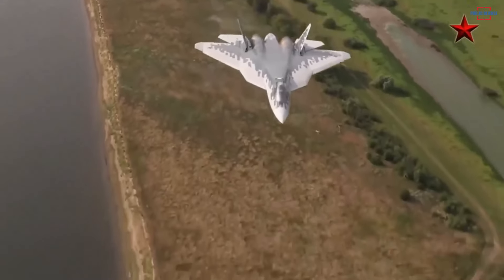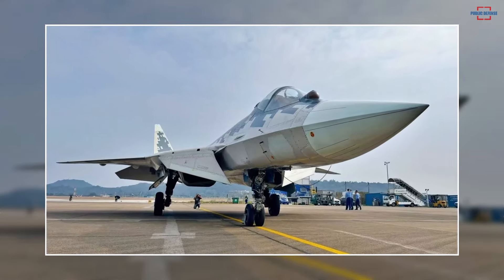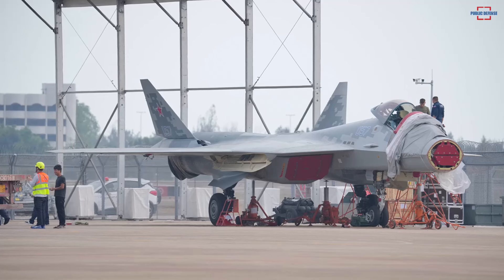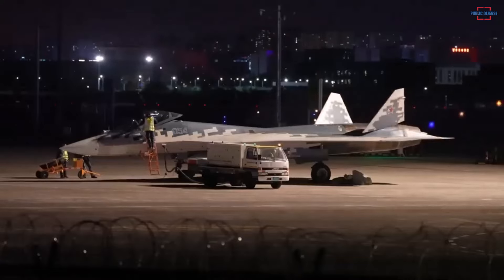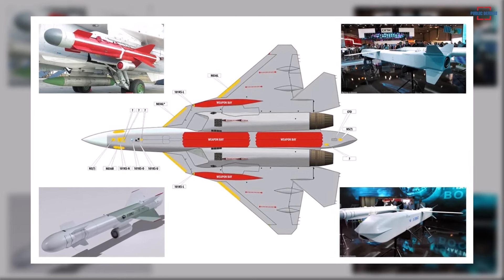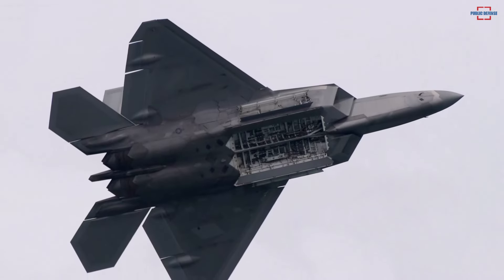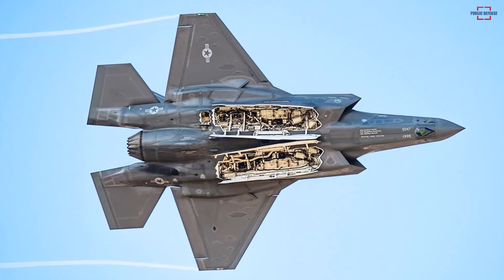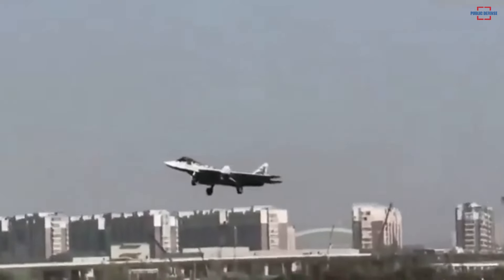The Side Weapon Bay on the Su-57 is Uncovered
Since its maiden flight in Komsomolsk-on-Amur on January 29, 2010, the Russian Sukhoi Su-57 stealth fighter jet has been the object of global defense analysts' hunt. Unlike Western-made defense equipment, details about the Su-57 are arguably not very well known. One of the puzzles on the Sukhoi Su-57 is the side weapon bay.